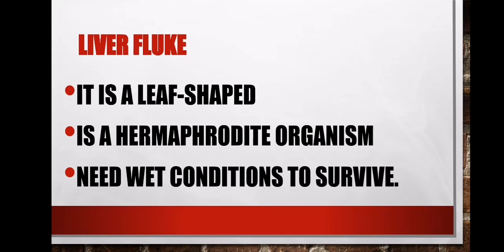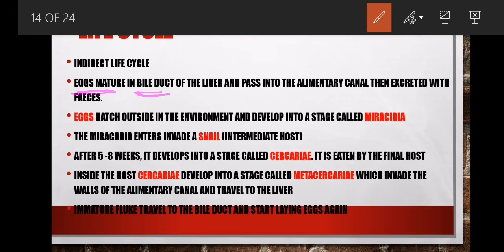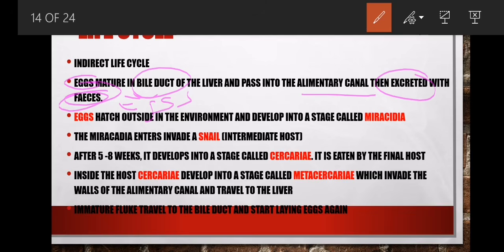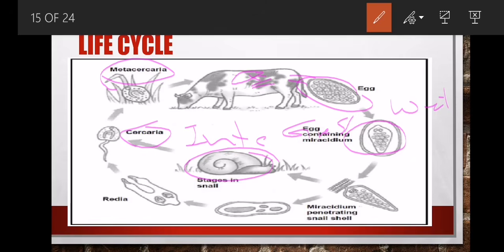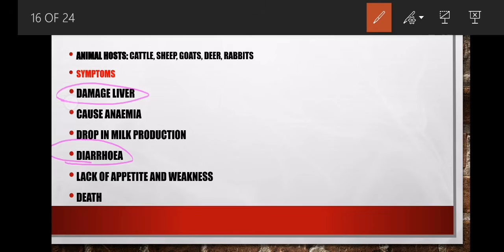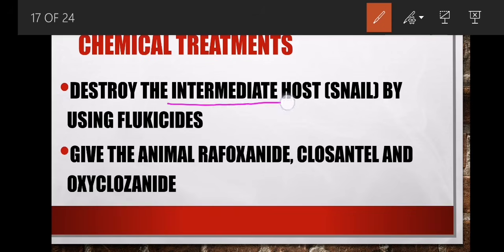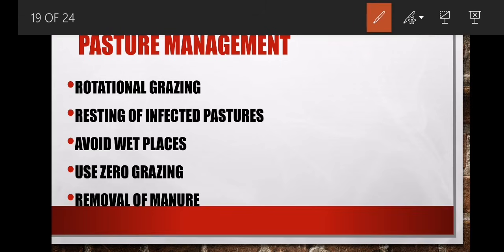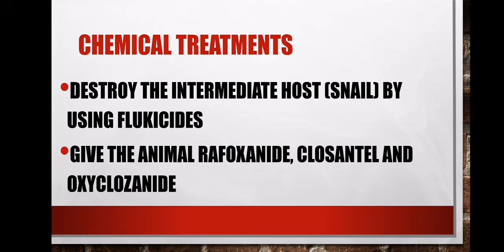Liverfluke (Internal Parasites) Grade 12 Agricultural Sciences